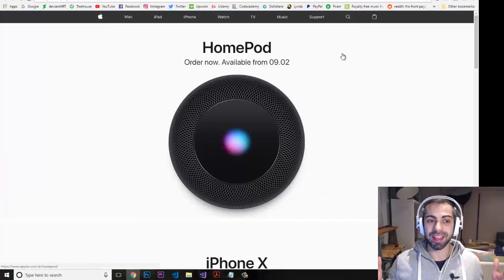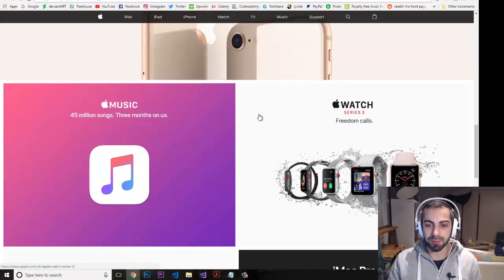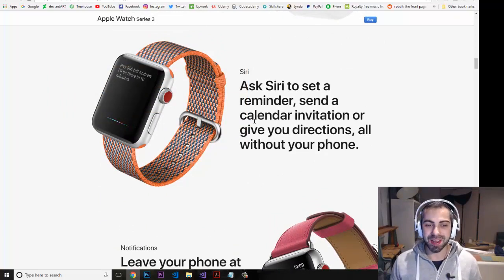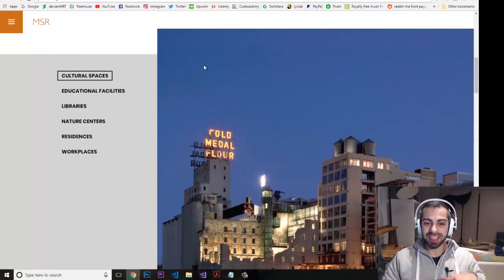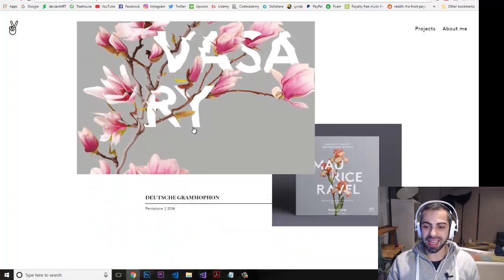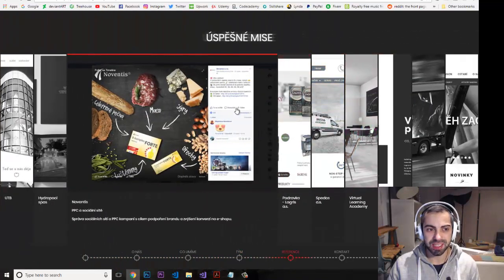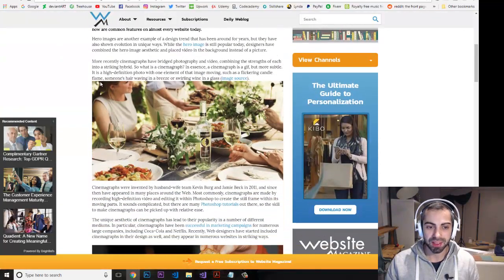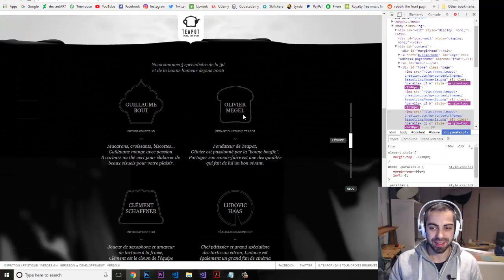Top Web Design Trends 2018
Here are my top 2018 Web Design trends, hope you guys like it.